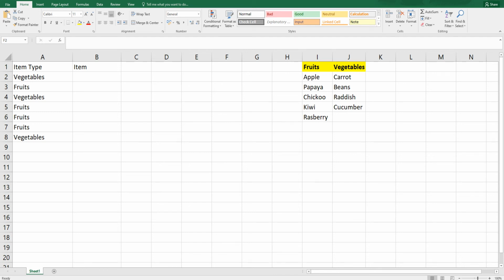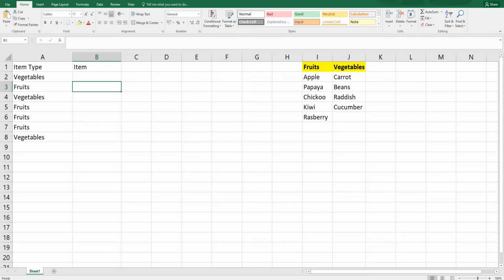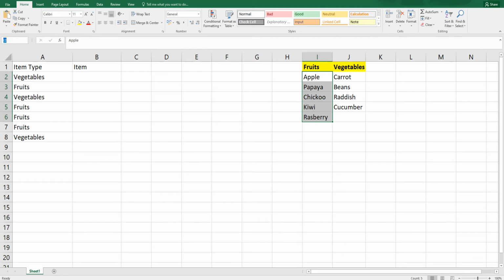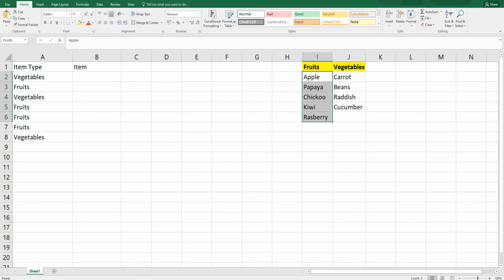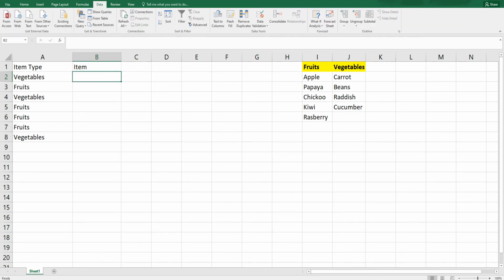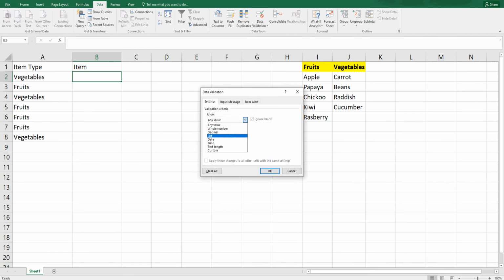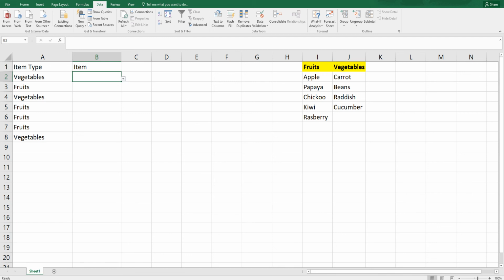Drop-down Based on what you Select | Dependent Data Validation in Microsoft Excel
Dependent Data Validation in Excel explained in Simple terms.